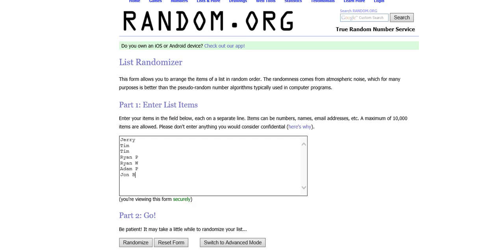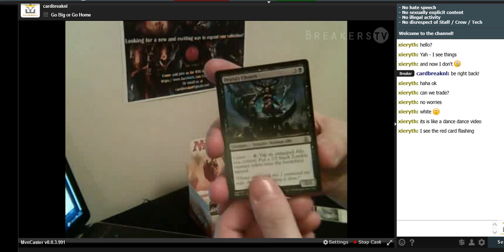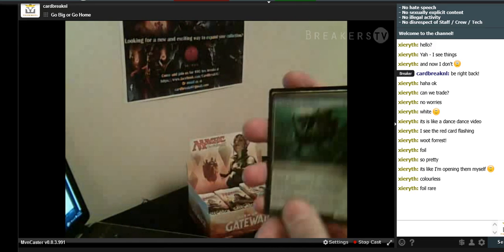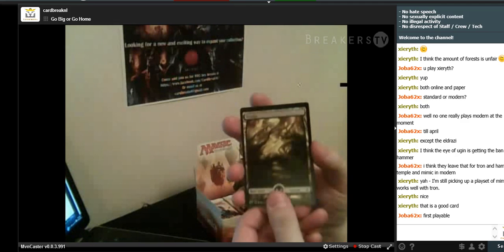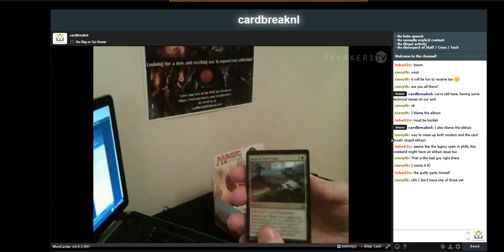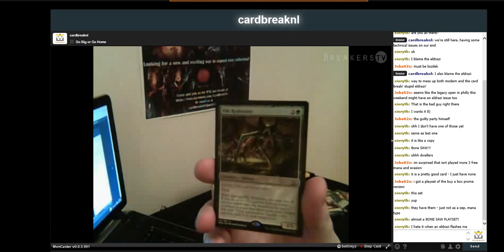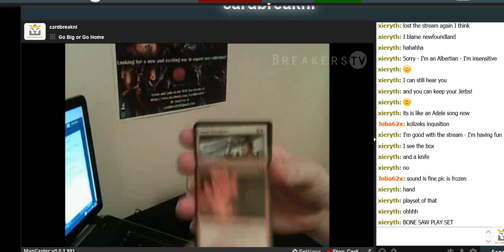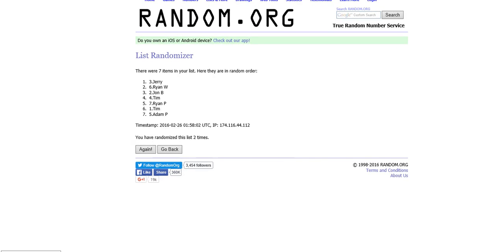Magic the Gathering - Oath of the Gatewatch Group Box Break # 1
Here is our first Magic the Gathering group break, hope you guys enjoy!